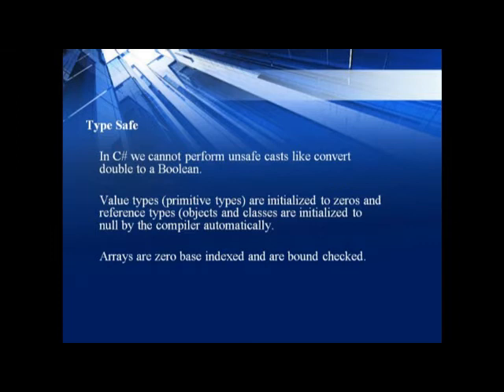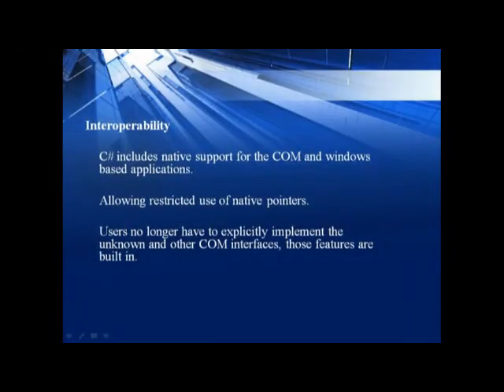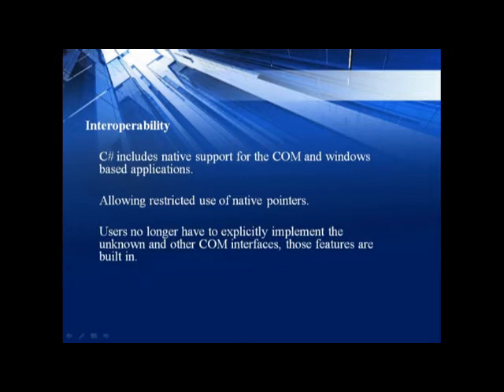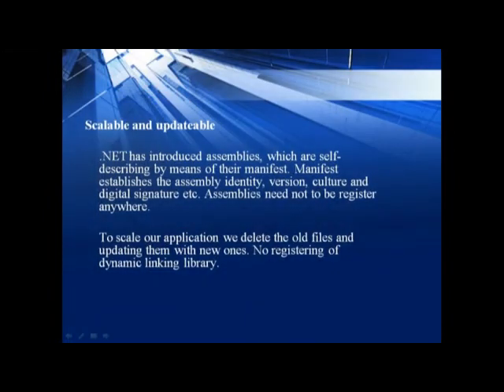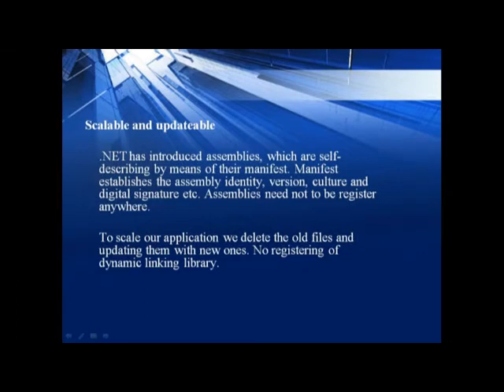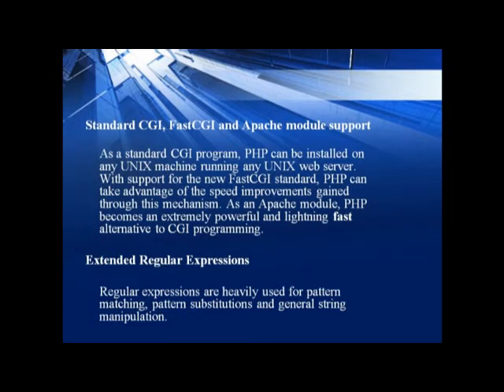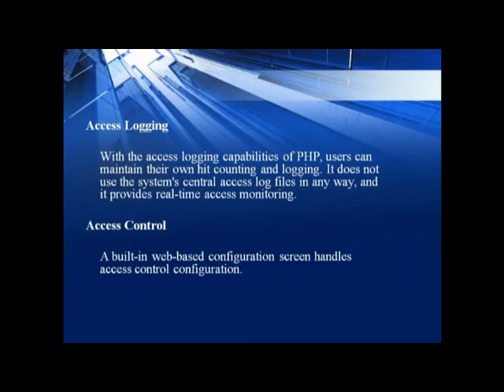Basic Differences Between Commonly Used Web Languages (PLDC Project Video II)_part2.mp4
THis is the part two of the PLDC project 2nd video
PLDC Group 74